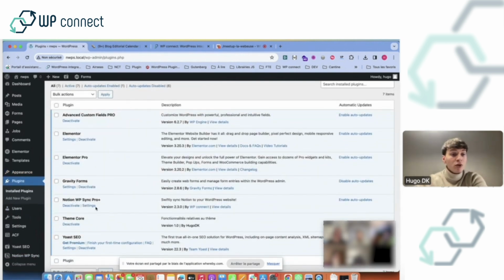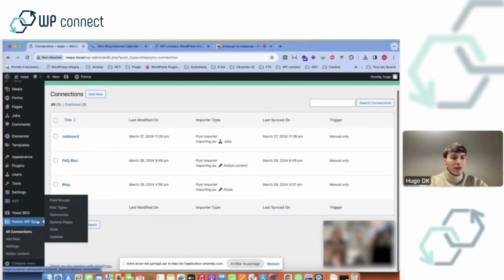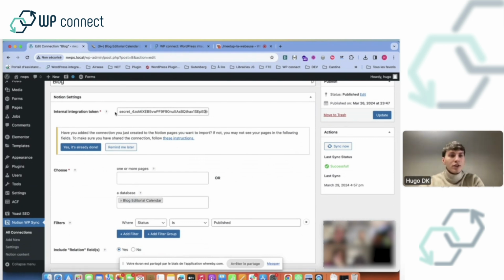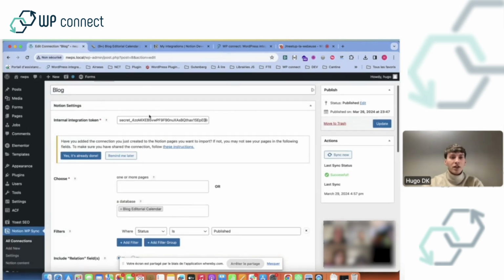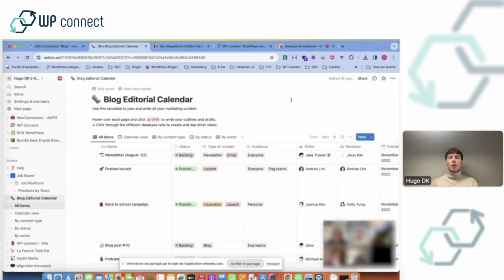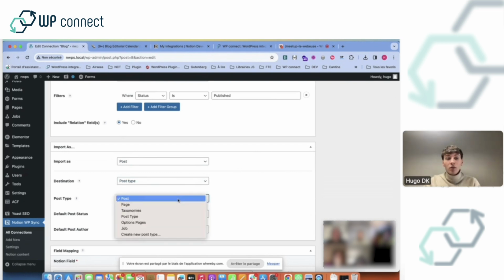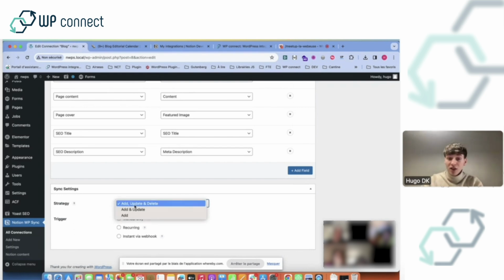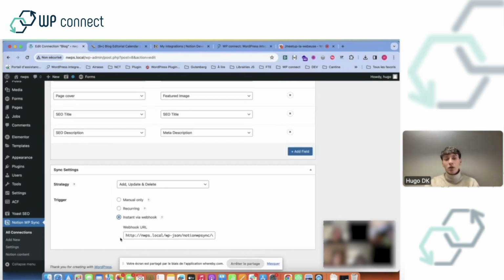Create a connection between Notion and WordPress with Notion WP Sync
Learn how to create a simple connection between your Notion and your WordPress site to create a blog for example, using Notion WP Sync, the most popular plugin to send data from Notion to WordPress.

*This demo was created by our own hands, but the translation was entrusted to our friend, HeyGen's AI. Please forgive any BIG errors and misunderstandings that this translation might sometimes cause!